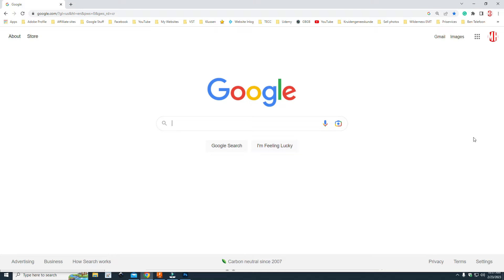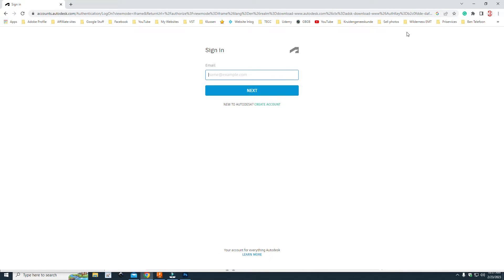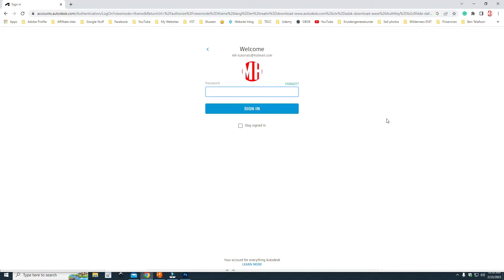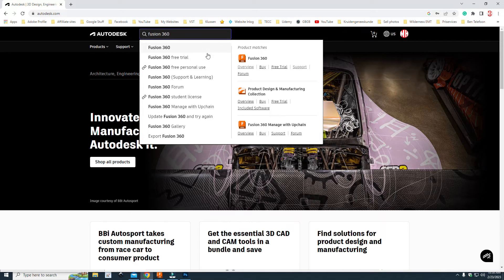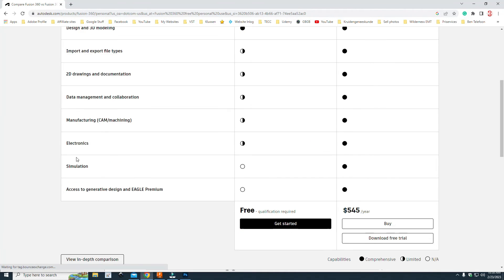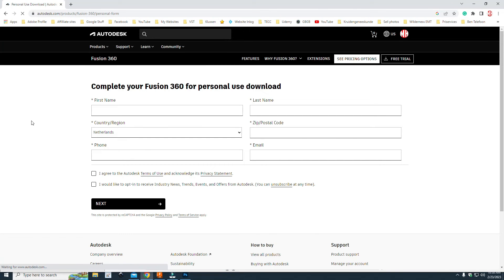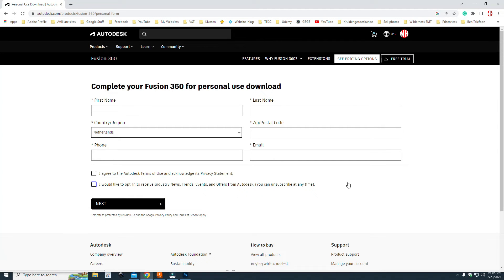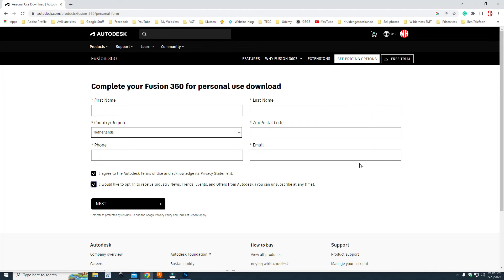#0 Autodesk Fusion 360 tutorial ( beginner ) : How to get Fusion 360 for FREE, 100% LEGAL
In this tutorial video in Autodesk Fusion 360 I will show you how to get the software for free, 100% legal